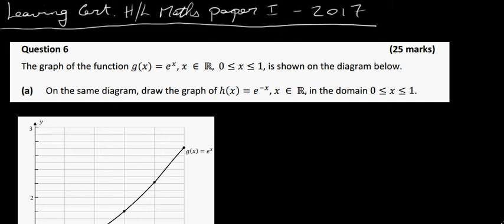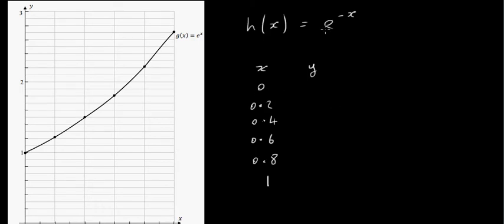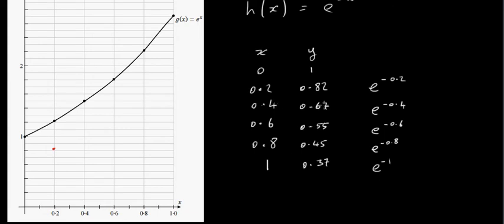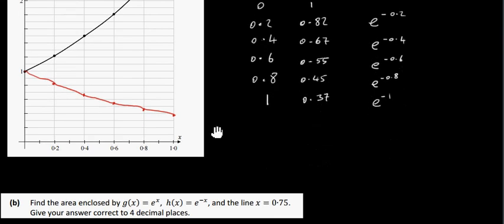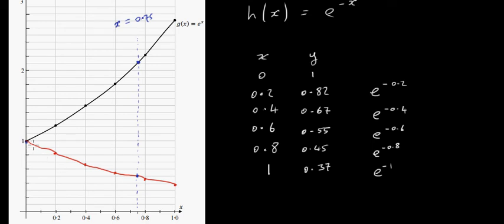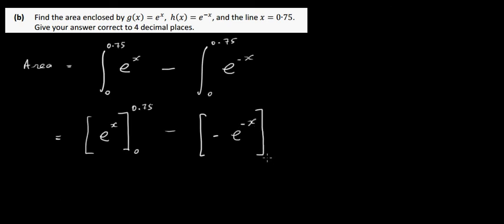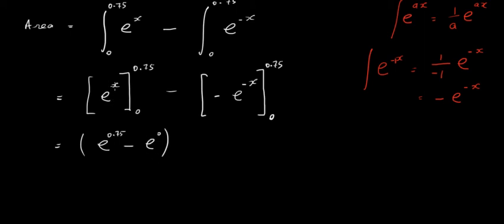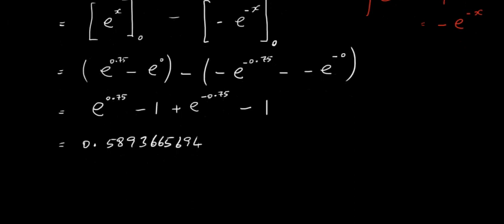2017 HL Maths Paper 1 LC Q6